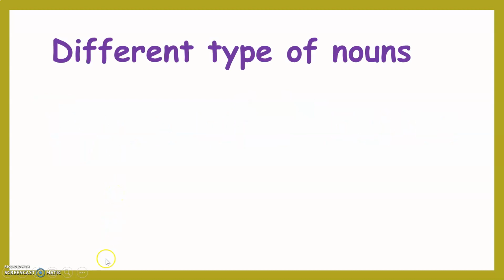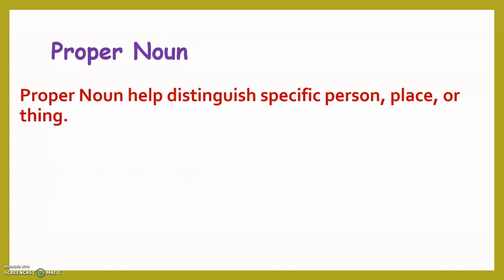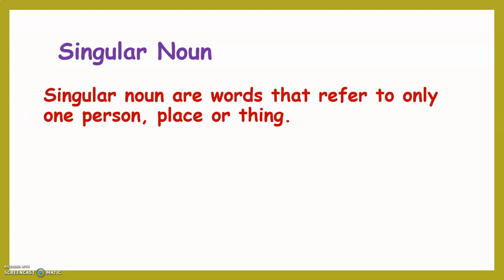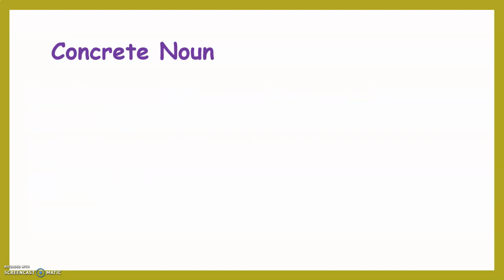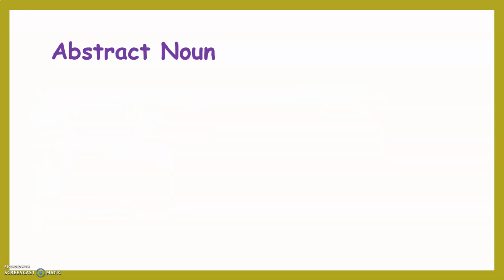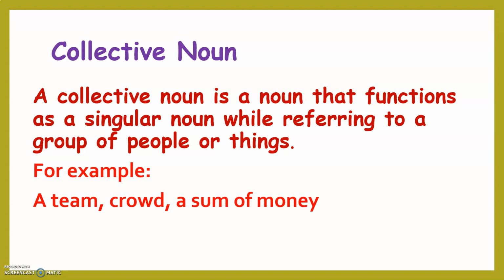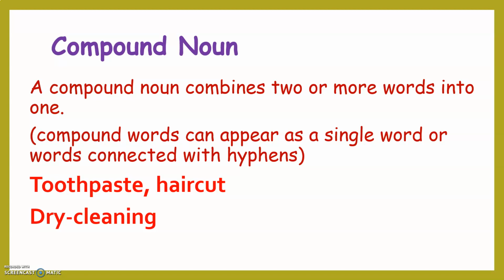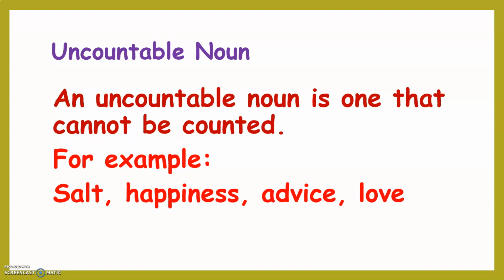type of nouns | noun types | noun for beginners | type of nouns in hindi | Noun full explanation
Hello everyone
In this video you can learn about different types of noun with examples.